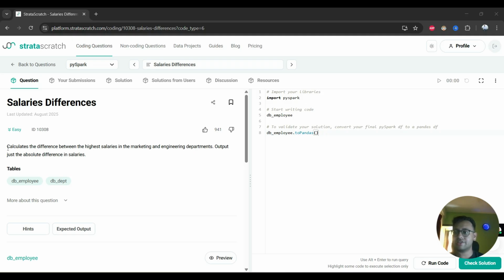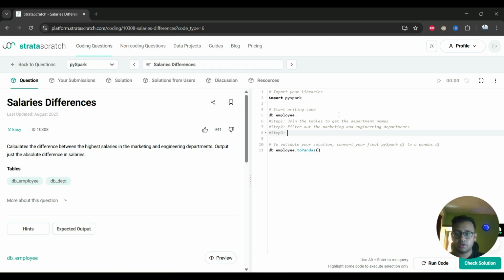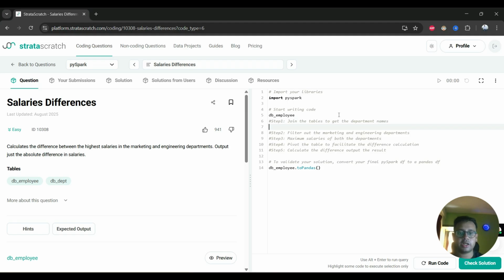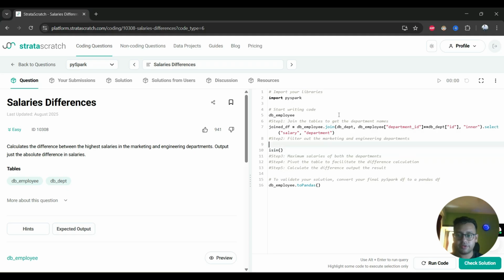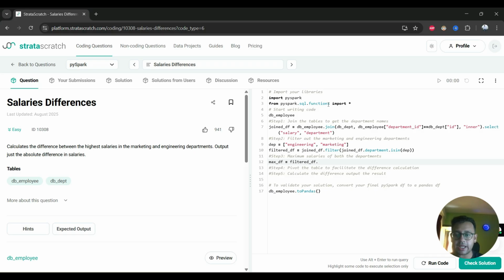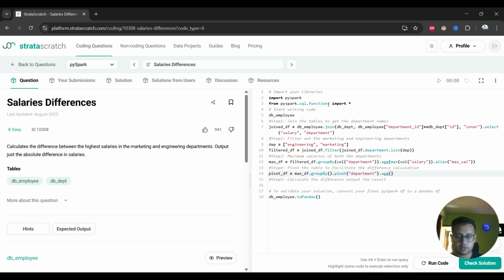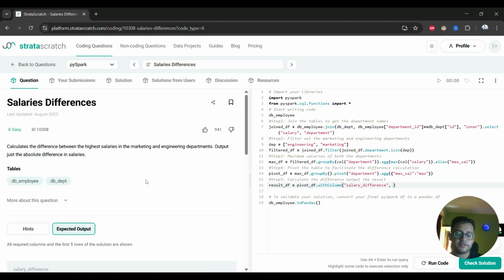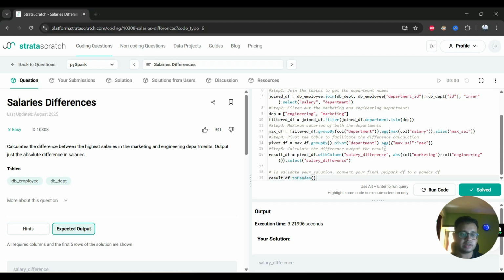PySpark Real Interview QnA | Max Salary Diff in Departments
Welcome to the PySpark Tutorial - Coding Hands-on Series
In this PySpark Real Interview question, we solve a StrataScratch PySpark problem involving department-level salary comparison using PySpark. It’s a classic data engineer interview question that uses the Spark DataFrame API to filter, group, and aggregate.

🎯 You’ll learn how to:

Use PySpark DataFrame filtering and aggregation

Compare salaries across departments

Apply pivot table and absolute difference logic in PySpark

Solve interview-style problems in a clean, step-by-step manner

✅ Whether you're preparing for data engineering interviews or practicing PySpark for real-world applications, this video will boost your confidence!

🛠 Tech Stack: PySpark, DataFrame API
📁 Difficulty Level: Easy-Medium

📌 This PySpark interview question is perfect for testing your ability to compare department-level data.

📈 This is a real interview QnA solved using PySpark on StrataScratch.

💰 The challenge is to calculate the salary difference in PySpark between two departments.